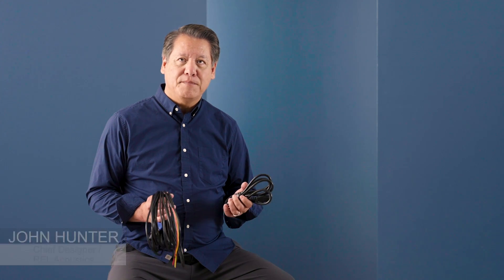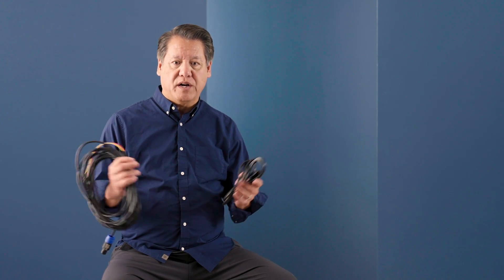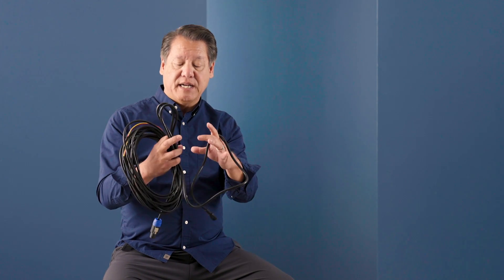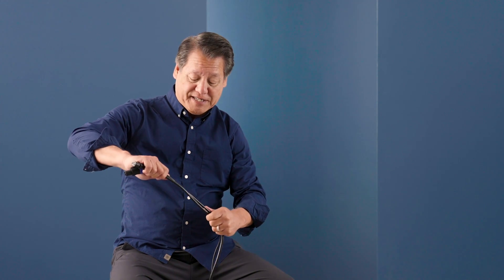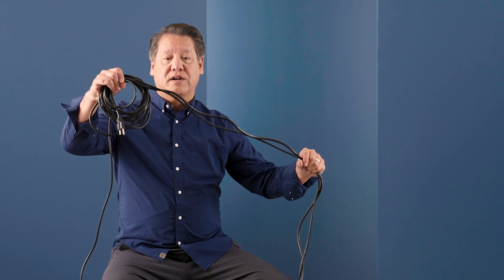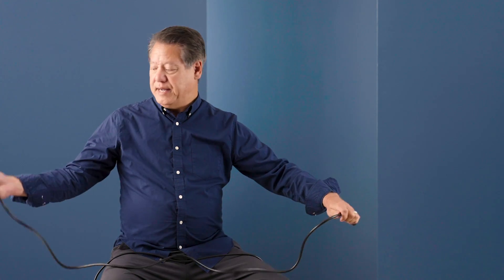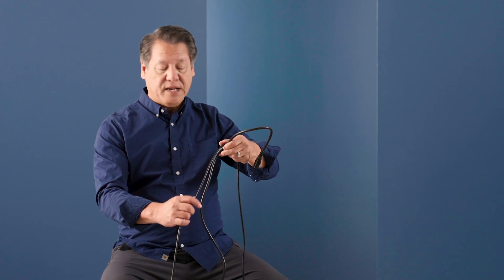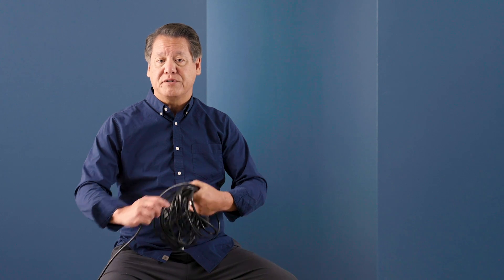How Cable Management Mistakes Can Lead to Big Headaches. Tips to Avoid Interference from Cables.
Hey, so we're here to talk about mistakes that really well-intentioned people make. In my left hand, I've got an AC power cord. This is a weapon of noise. In my right, I've got a standard REL high level cable for those of you who know REL well. This goes to, the blue speak on socket goes into the subwoofer. These go to your amplifier. So this is where people who really value aesthetics get it wrong and they create headaches for themselves and they wind up causing dissatisfaction phone calls. People who are working in stores don't understand what's going on. Suddenly there's hum and buzz in their system like they've never heard before. It worked fine and now doesn't. And it's a very dilute kind of an approach. Nobody's going, okay, I did this and then this happened. Never gets reported in that way.
When you plug a power cord into the wall, you think that power is going through the copper. What you're not realizing is there's about a three inch column all the way around it. That is an electronic field. It's called an E-field. And in that E-field, you actually have current exploding back and forth rhythmically in an invisible column right around this cable. So here's where things get goofy. I'm gonna undo this guy, can actually be my own worst enemy here. Alright, so I've got my thing plugged in, unplugged it. So, I really wanna make these cables. It's just this rat's nest of cables. I'm gonna make this look really nice. And what they do is, here we are, we've got this close, plugged into the sub. We've got this and we got all this cable here. And you know what they do?
I see this in stores too. Shame on them. And you listen to, you go, you've got a really noisy 60 cycle or 50 cycle hum field going in your REL. What are you doing? So, they run a bunch of tie wraps down and they make sure that these are in intimate contact with each other. You know where this is going. There's that three inch column of an E-field that's making energy back and forth. And by putting it either into the low level interconnects, if it's a 0.1 LFE cable or into a high level right next to it, get this all nice and neat and tied together. And then they usually take it with the excess. Here's what they do. They bundle it up and they really make sure that it's a really small thing because then we can tuck it and we can put a black sock over it.
Then you won't see anything. It's awesome. At which point you actually have created an electrical component called an inductor, which is a coil. It's used for all kinds of things. It's used in crossovers. It generally rolls off high frequencies. So now you're actually affecting the crossover on your subwoofer. Just a gentle suggestion. Please don't ever freaking do this again. Keep them separated. If you want it to look pretty, great, no issues. Plug it in. Run this to an AC sock, for example on this side, the amplifiers on this side, and keep these things separated to every extent possible. Now, that's not to say you can't have some overlap, but if you do, try and have them cross at 90 degree angles to each other, right, or at just any kind of something other than pure parallel for 4, 5, 6 feet of length, that's where you get the induction hum.
But if you come across at just a slight angle and you're only crossing it an incident point, you're fine. But I see this in stores all the time. They wrap them with about 40 different tie wraps, then they put a big piece of black grill cloth to wrap the whole thing up, drop it into sort of the shadow boundary at the boundary between the wall and the dark carpet. And they're going out. We can't seem to get the hum out of our systems. Yep, yep. Gonna happen a hundred percent of the time. That's the way physics works. Okay? So just keep these things separated as much as possible, whether it's your low level interconnects or high level cable, keep them away from the AC and you'll be fine. It's a really quick tip to keep a system clean, well-organized, quiet, and you'll so much appreciate not having to try and chase down hum gremlins in your system that were induced by coupling between the two cables.